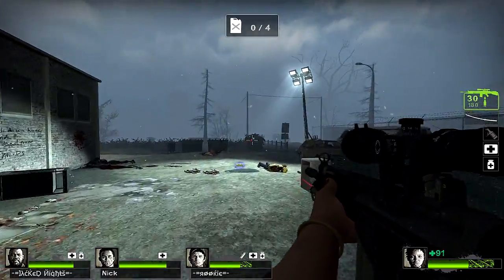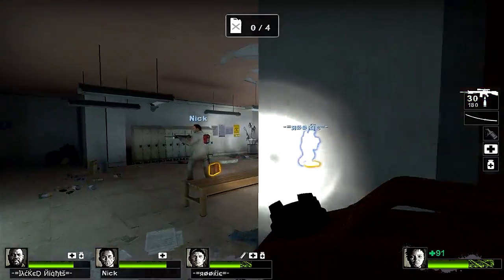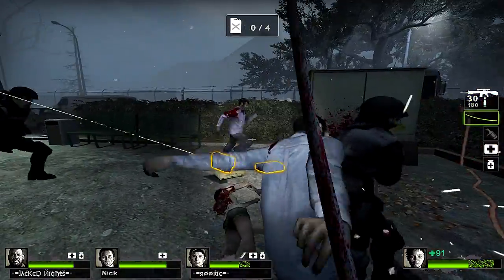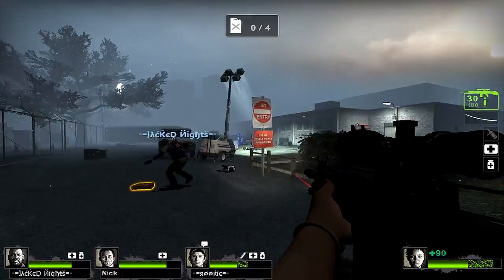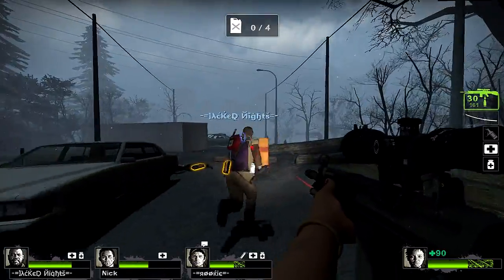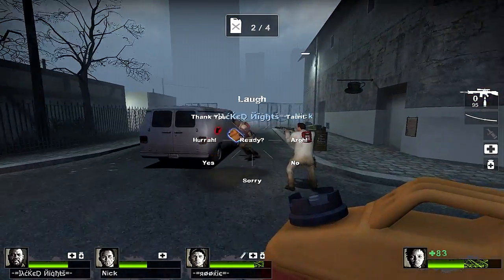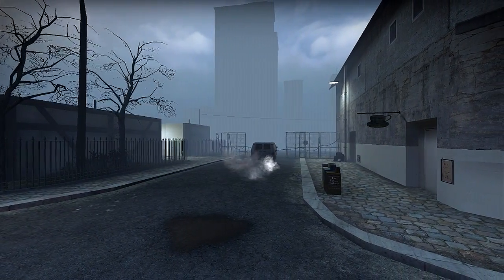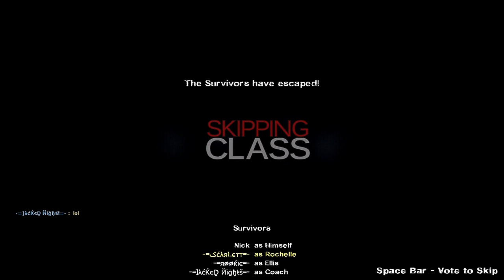Left 4 Dead 2 - Skipping Class Finale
Skipping Class is a another newer Left 4 Dead 2 custom add-on campaign, it's kind of a short campaign with only 2 maps but it has great detail and an interesting gas can run in the finale, hope you enjoy the video. :)

Campaign Description:
"The survivor crashed with a helicopter near an abandoned school at early morning. Trying to find a way out of town, they realize they need gas for the rescue vehicle. Searching for it, they start to go through an early infected city ..."